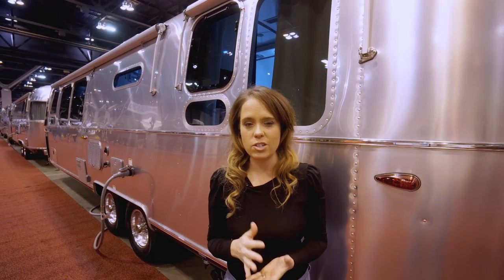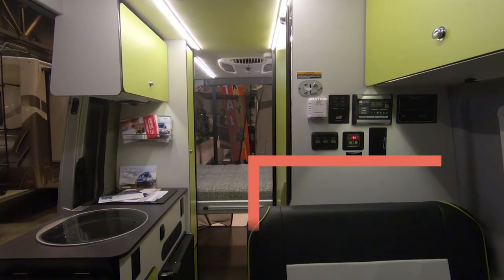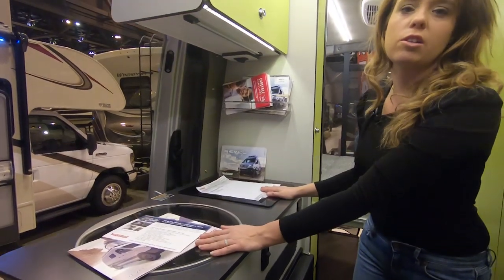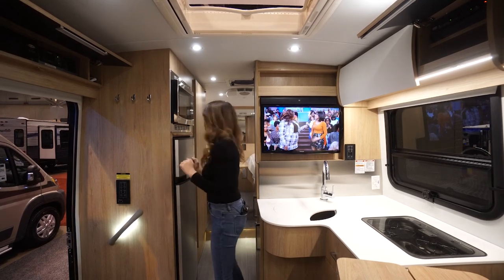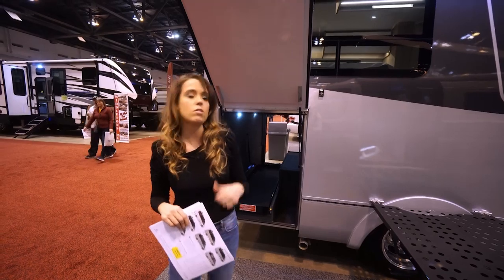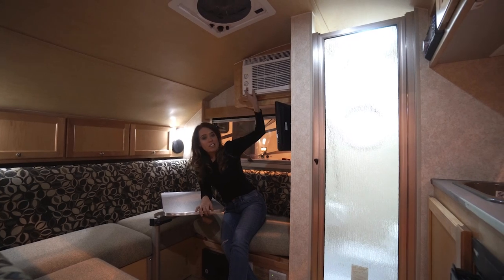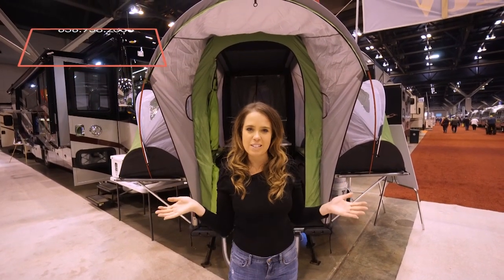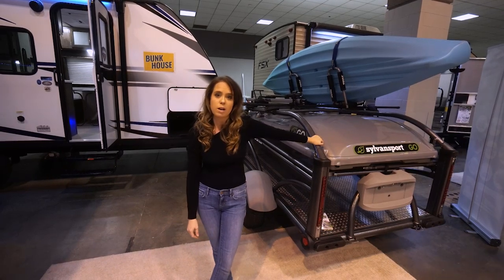SUPER COOL TRAVEL TRAILERS, VANS AND MORE!! {Not Airstream, but almost as cool!}